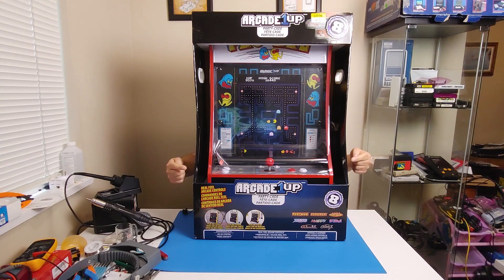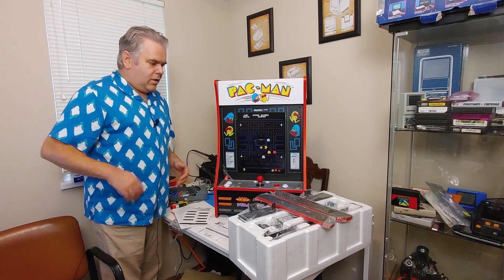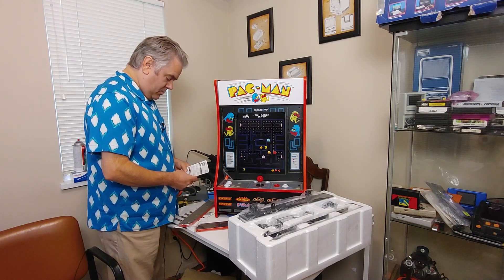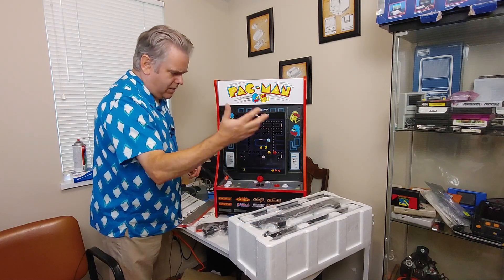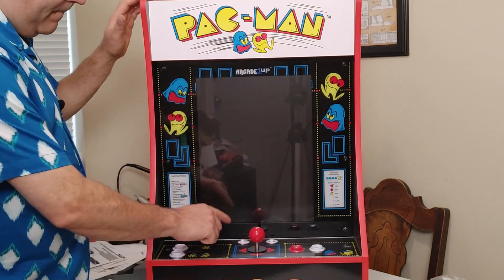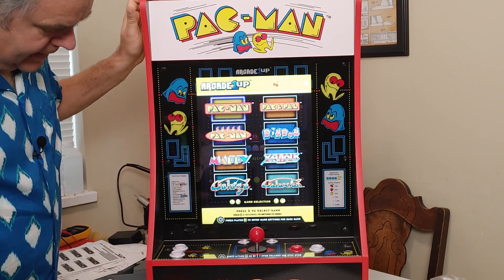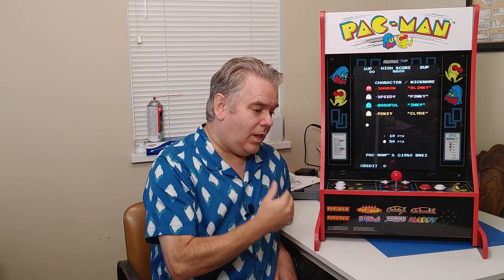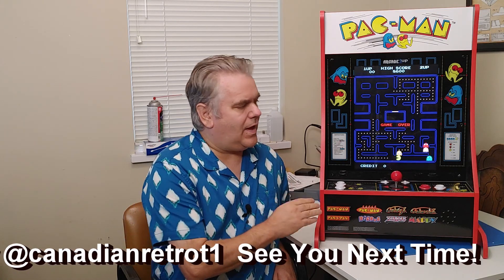Arcade 1Up Party-Cade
I just picked up this Arcade 1Up Party-Cade for a great price!  This is my first machine like this so join me as I open it up, try it out and decide if it was worth the money I paid!  How would I have felt paying full price for it?  Am I going to enjoy playing this?  How is the quality?  Watch and find out!

Time Stamps
0:00 Open
0:09 Intro
1:40 What Is In The Box?
3:12 Adding Legs
3:36 Peeling The Plastic
5:04 Turning It On/The Games
8:47 My Thoughts